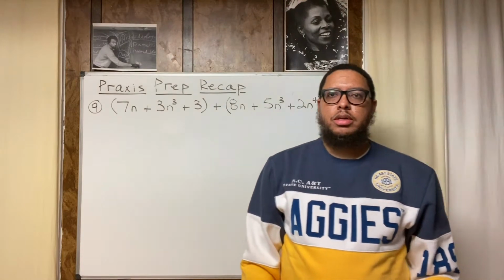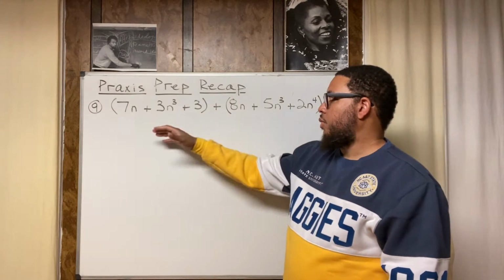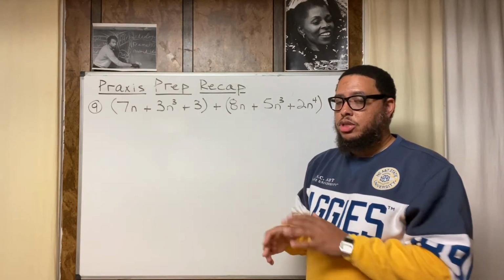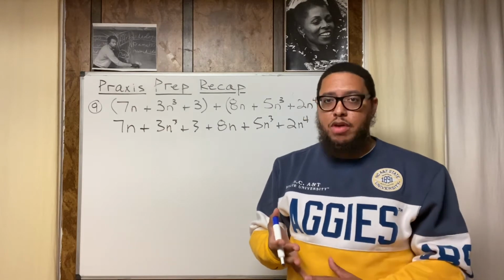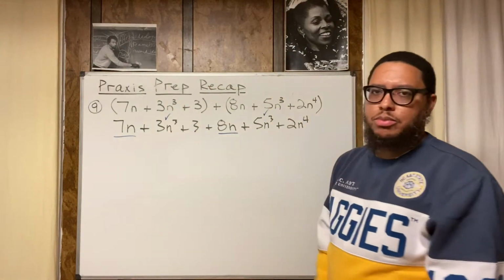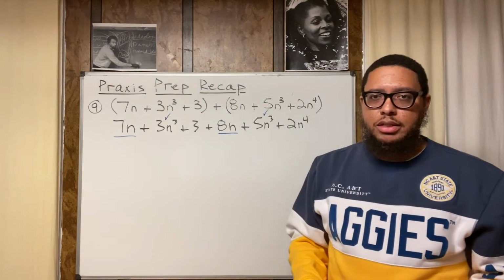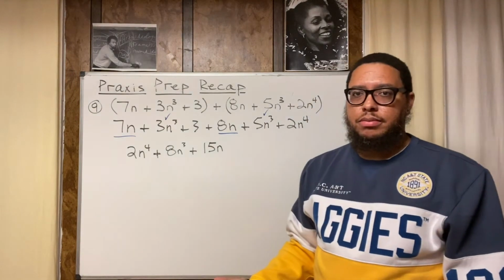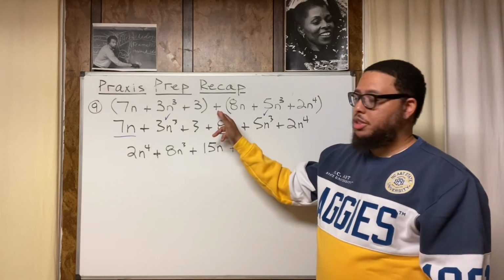Praxis Math: Adding Polynomials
9. Which of the following shows the correct result of simplifying the following expression:

(7n + 3n^3 + 3) + (8n + 5n^3 + 2n^4)?

a. 9n^4 + 15n - 2

b. 2n^4 + 5n^3 + 15n - 2

c. 9n^4 + 8n^3 + 15n

d. 2n^4 + 8n^3 + 15n + 3